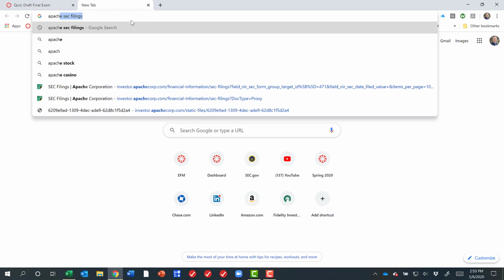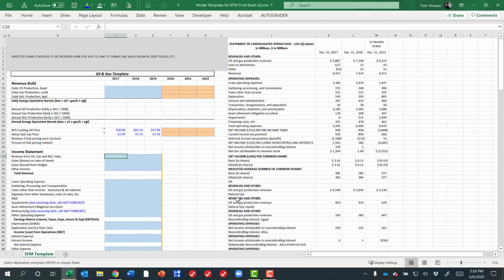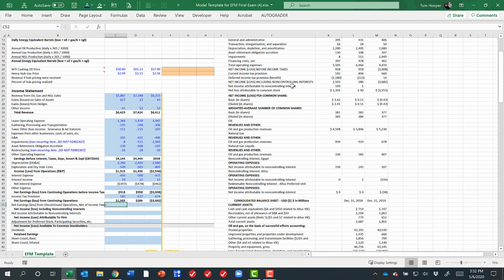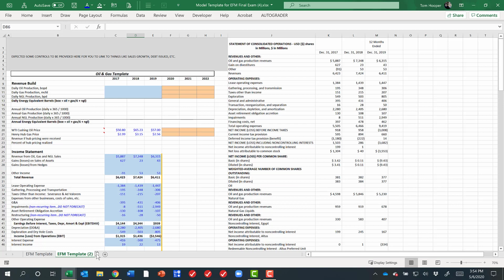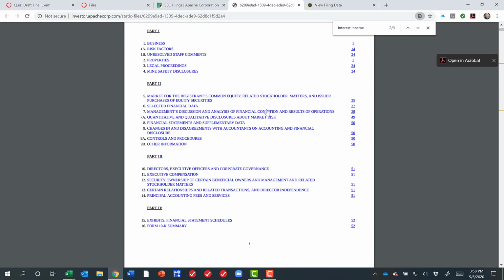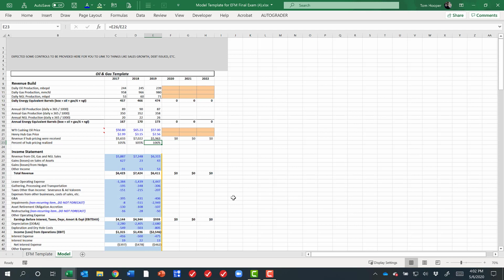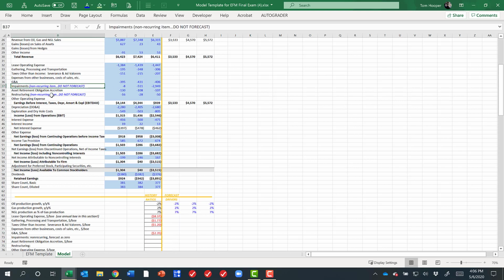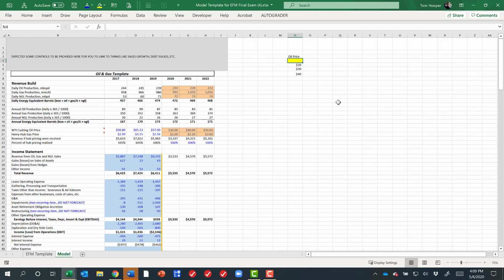Video ENERGY VERSION Demo of Final Exam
FIN 4970 version. Not intended for FIN 3453.